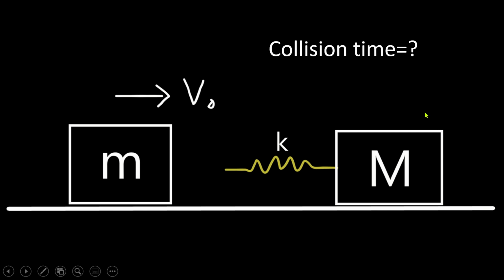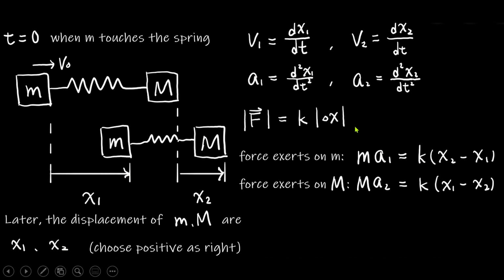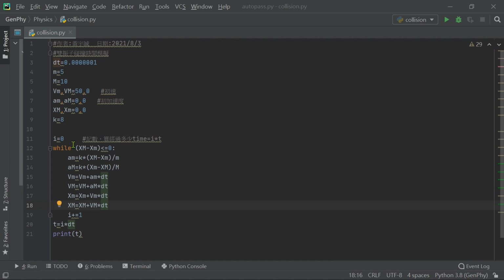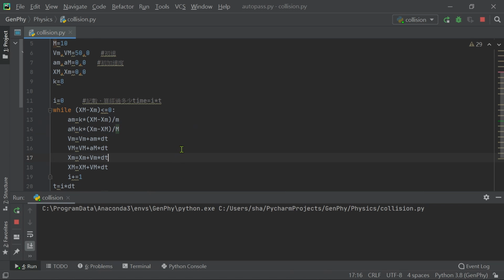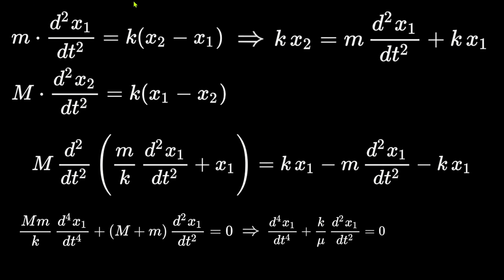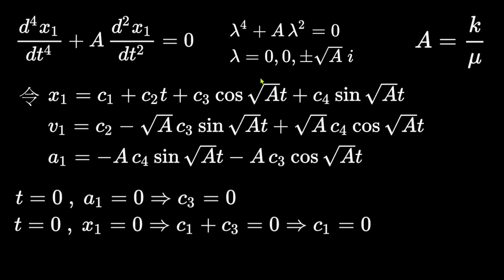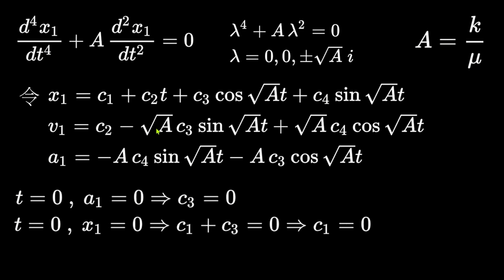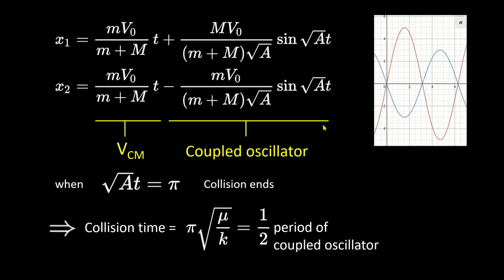Collision || Things that teachers in high schools won't tell you. (Not so easy) English version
Sorry about that terrible sound. Such a problem does not exist in my Chinese version :(

The program in the video is down below.

I will very appreciate if you check out Chinese version, too.

作者:黃宇誠 日期:2021/8/3
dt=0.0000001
m=5
M=10
Vm,VM=50,0
am,aM=0,0
XM,Xm=0,0
k=8

i=0 記數，算經過多少time=i*t
while (XM-Xm) "less and equal here" 0: Angle brackets must not be used in youtube
    am=k*(XM-Xm)/m
    aM=k*(Xm-XM)/M
    Vm=Vm+am*dt
    VM=VM+aM*dt
    Xm=Xm+Vm*dt
    XM=XM+VM*dt
    i+=1
t=i*dt
print(t)